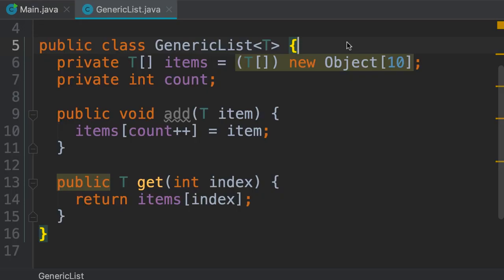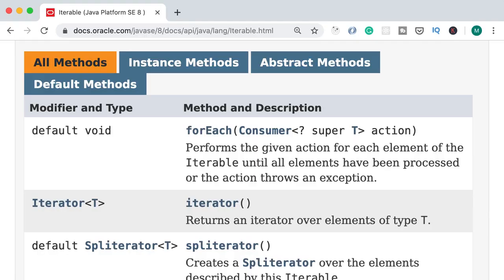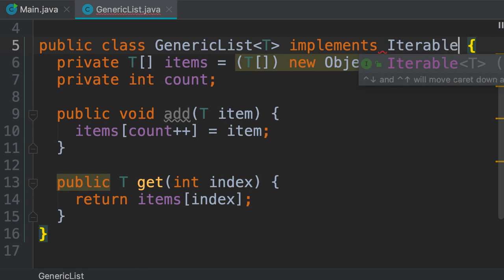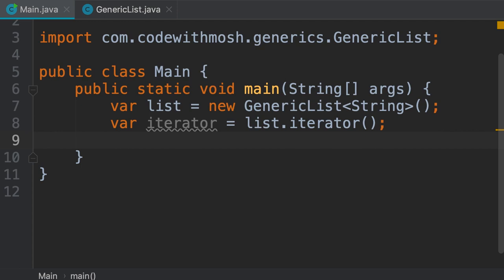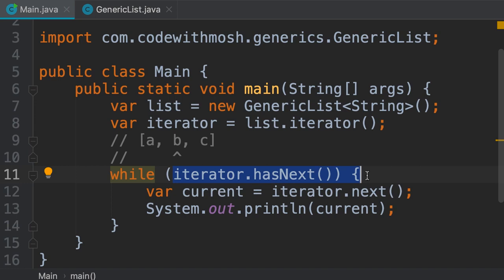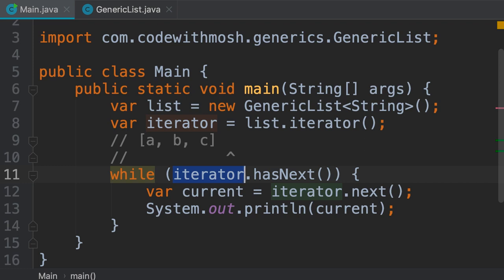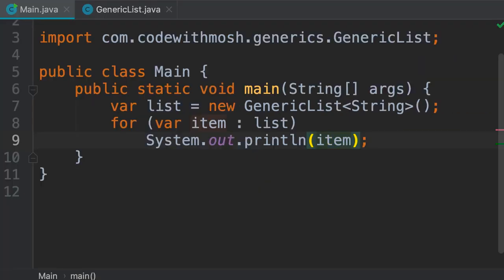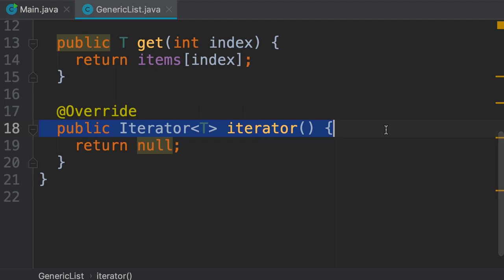30 The Iterable Interface